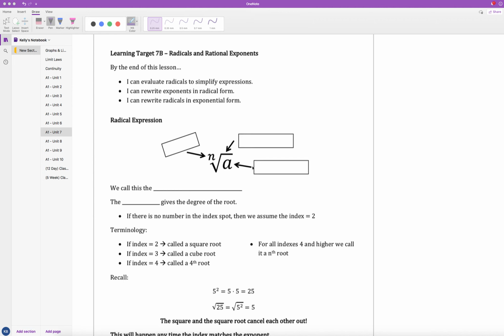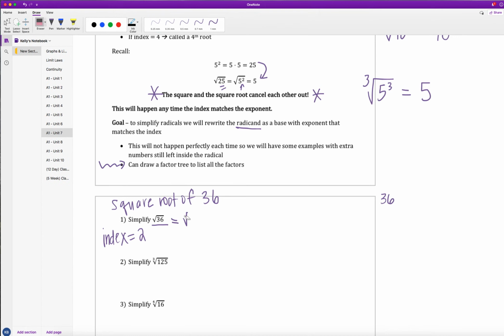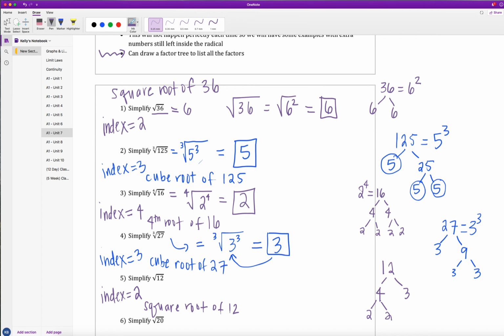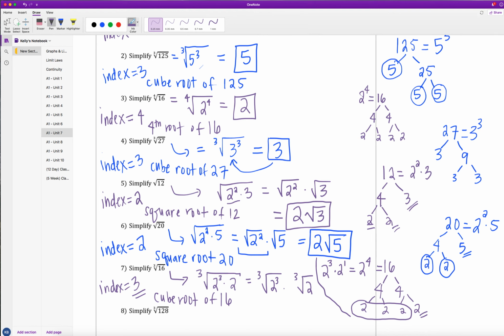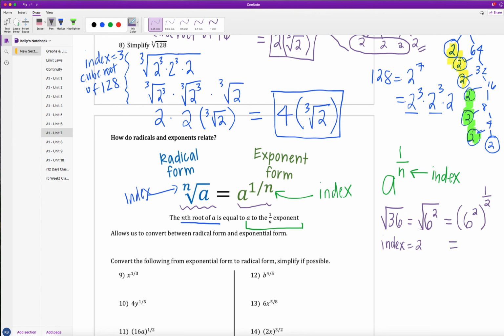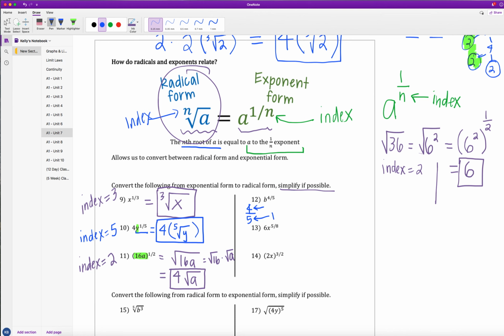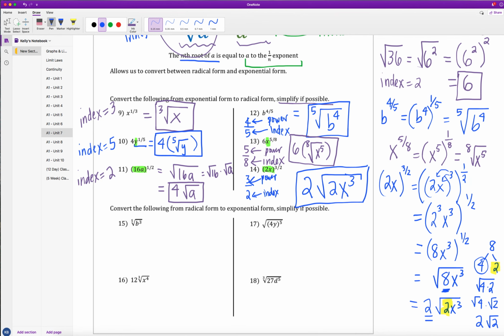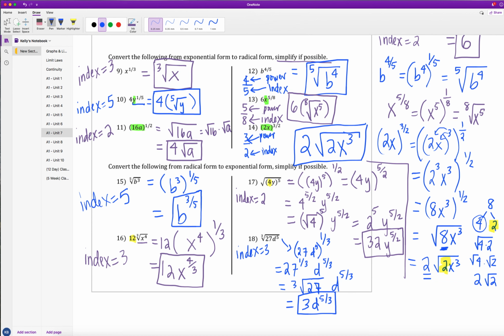Algebra 1 - Radicals & Rational Exponents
In this video you will learn how to simplify radical expressions and how to convert between exponential and radical form.